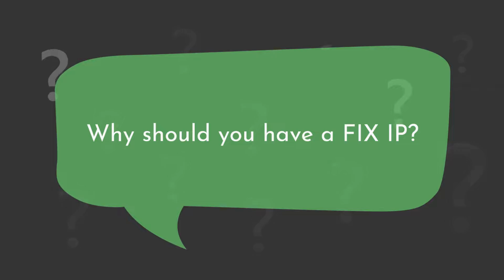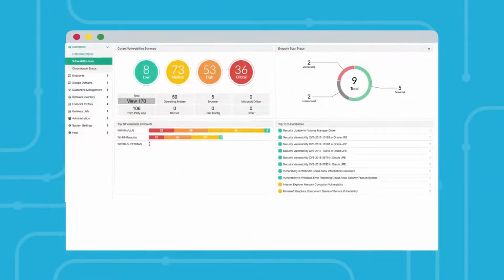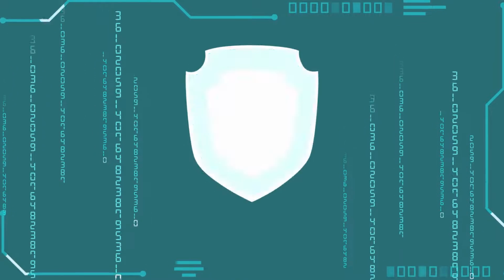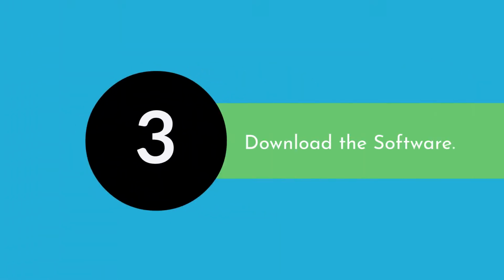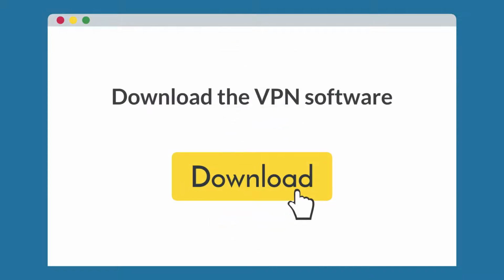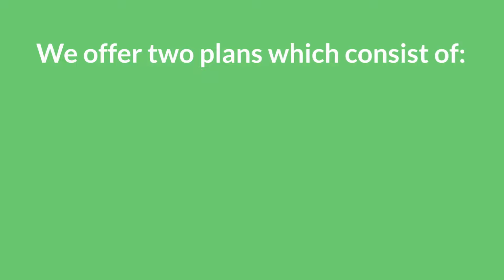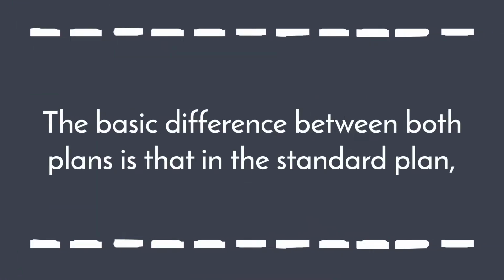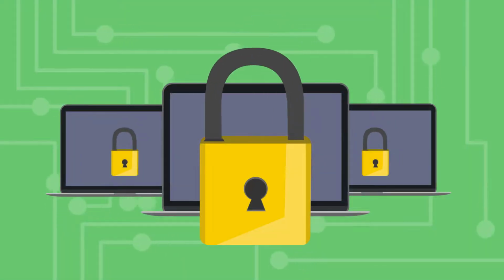Get STATIC IP Anywhere with ANY Internet Provider!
Get fix / static IP over any internet provider. You will always get the same IP no matter where and how you are connected to the internet.